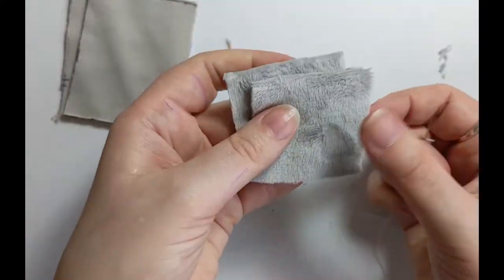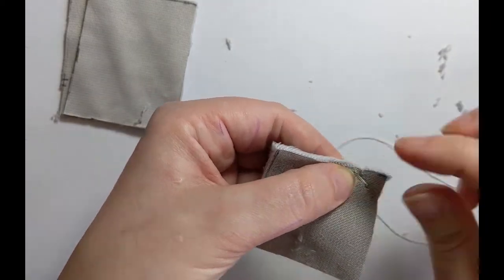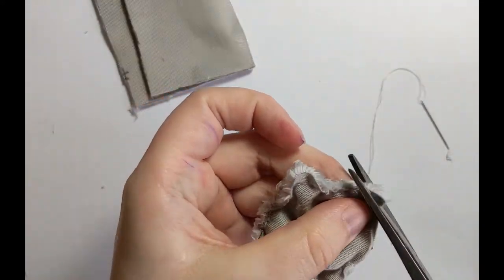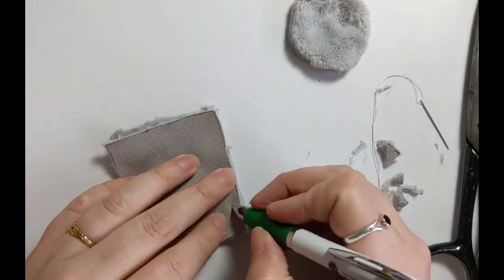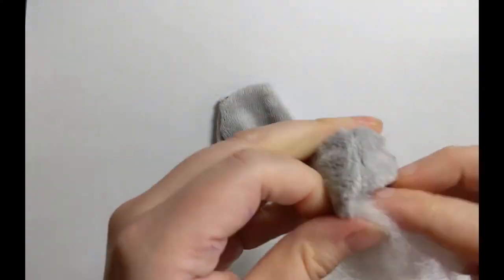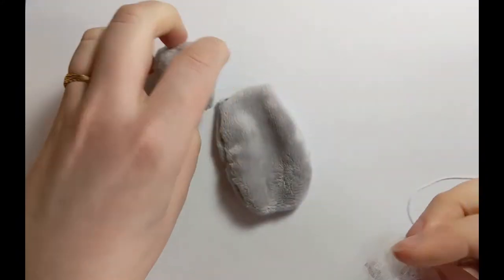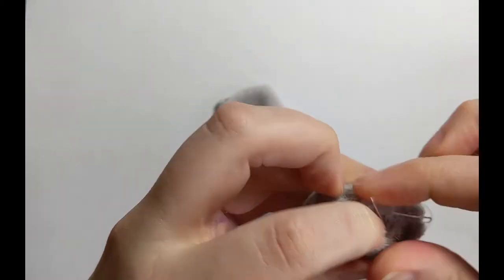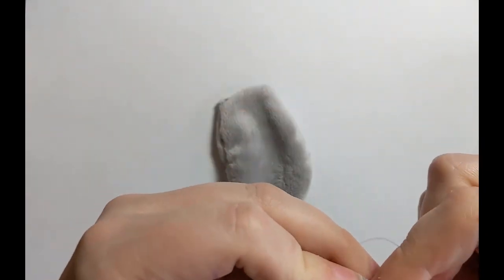Making the Gargoyle: The Body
In thois video I start putting together the plush body for our gargoyle doll.

Editing:
Danov Valravn